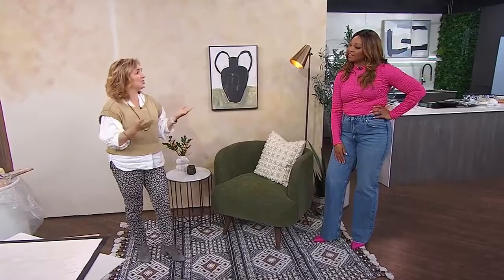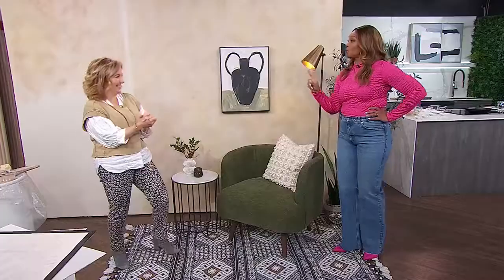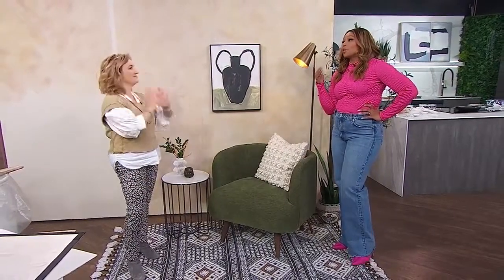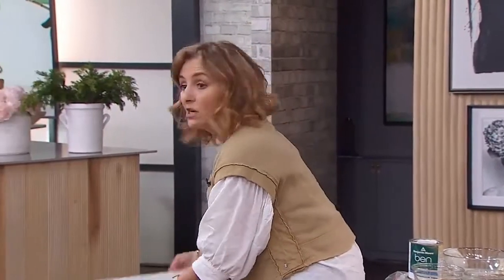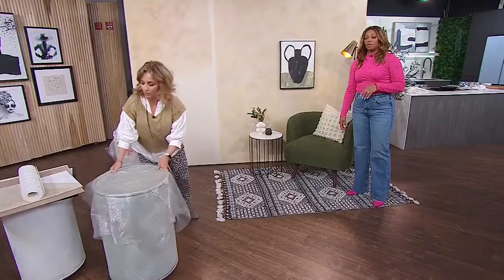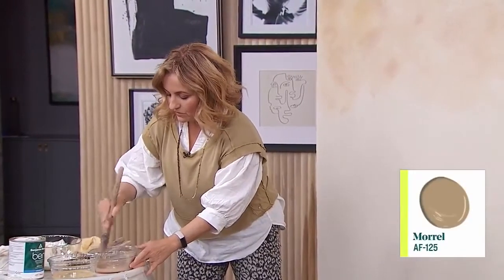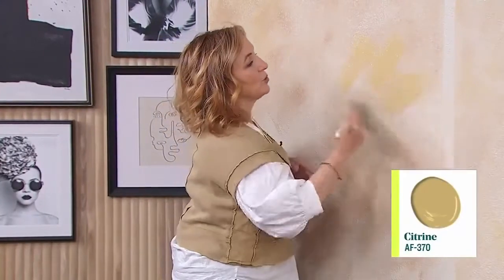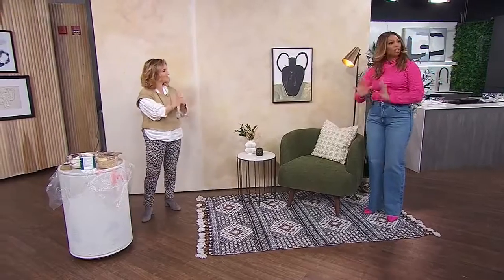Sharon Grech Shows How to Give Your Walls an 'Aged' Texture Using Paint | Benjamin Moore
Benjamin Moore paint expert Sharon Grech shows how to make a textured wall just with paint. "I never forget a wall"